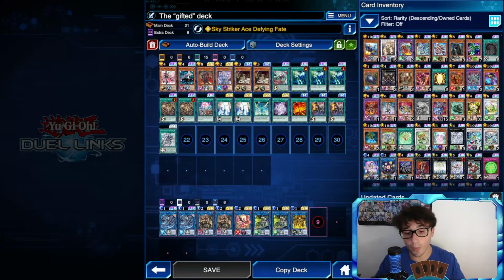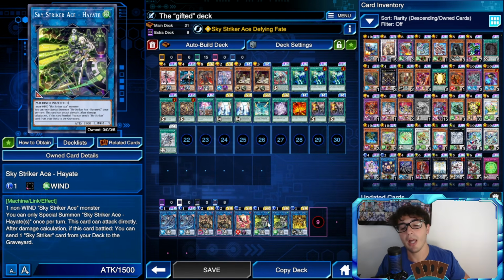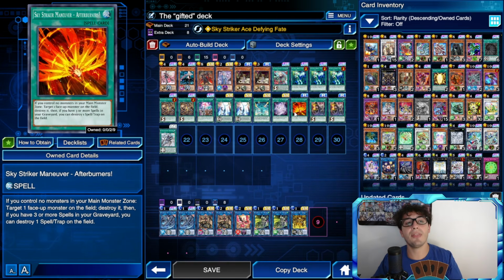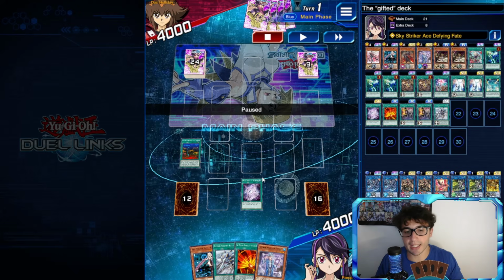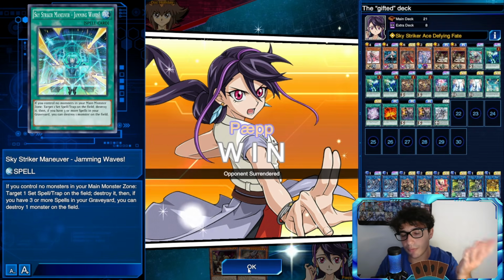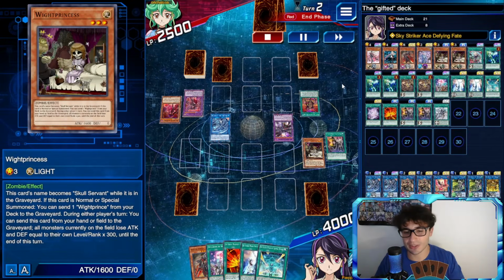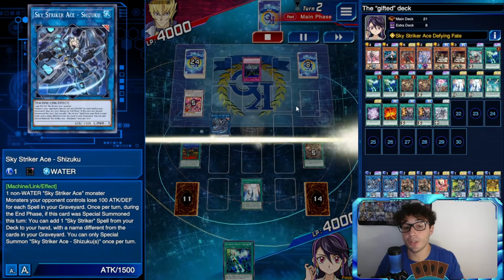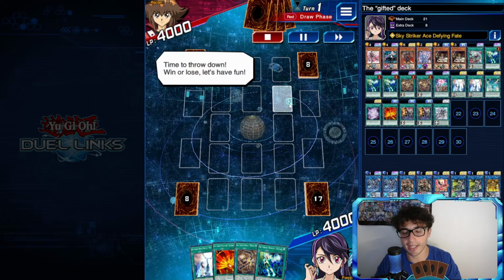Yu-Gi-Oh! Duel Links || SKY STRIKER IS NOW FREE TO PLAY! HOW TO PLAY THE MOST LOVED & HATED DECK!